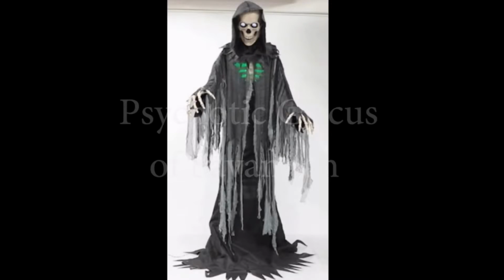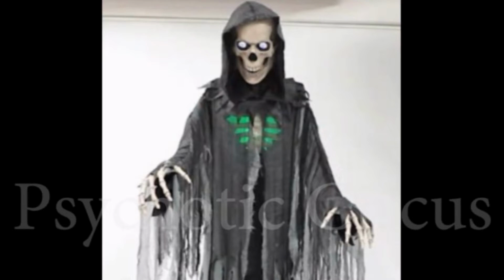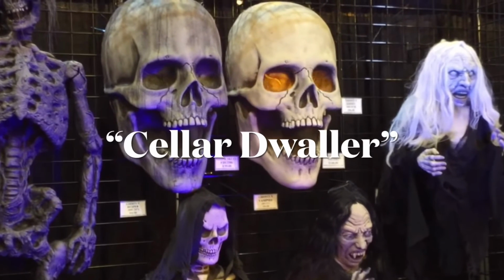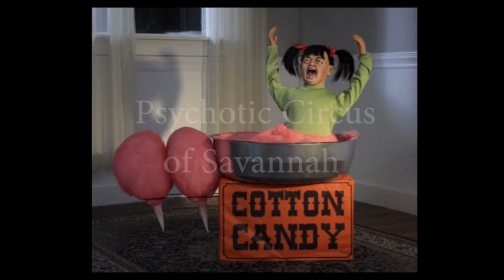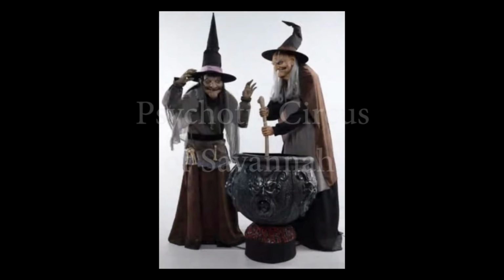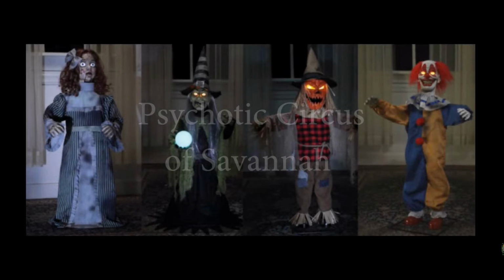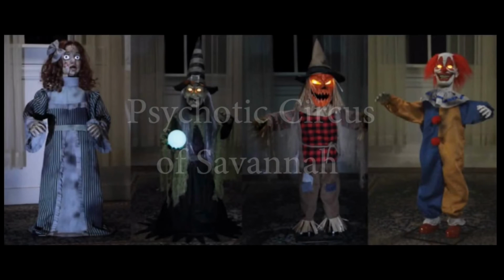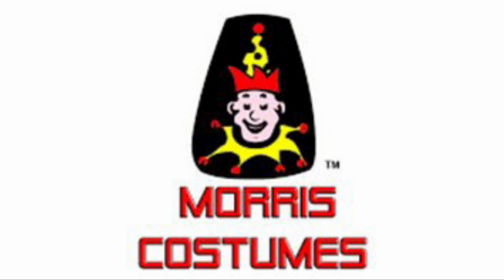NEW SEASONAL VISIONS PROPS FOR 2021! - Morris Costumes 2021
Today, The Halloween Nightmare and I tackle our thoughts and opinions on the first half of the new Seasonal Visions animatronics for Morris Costumes!

Stay Spooky! 🪦☠️